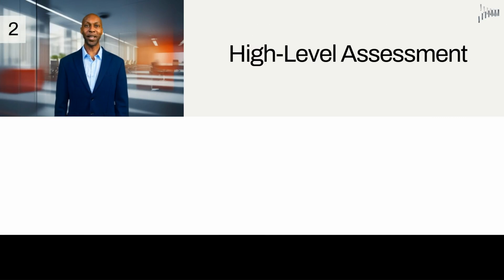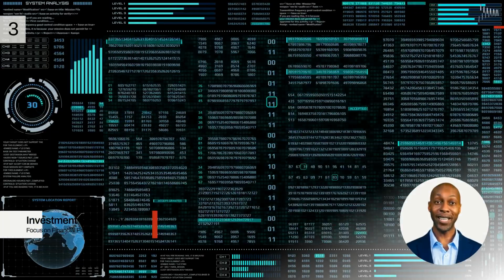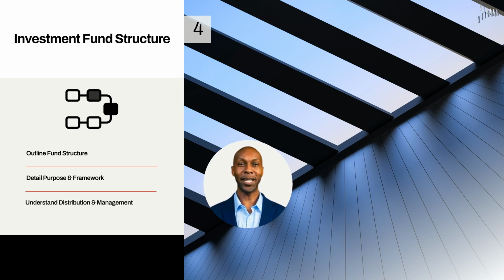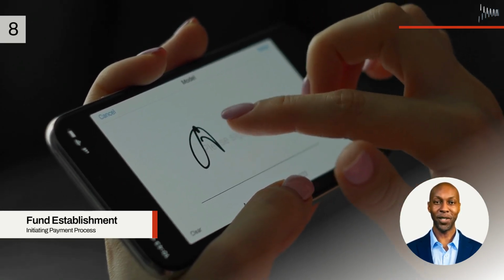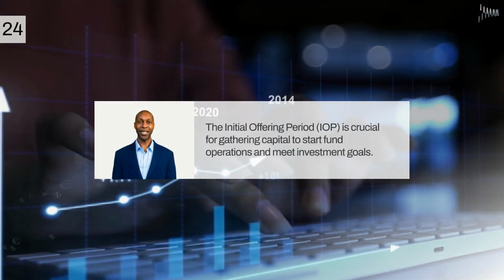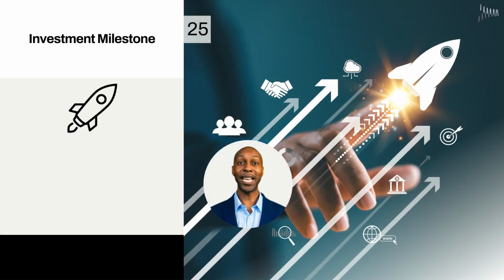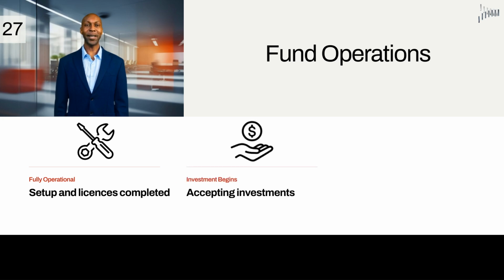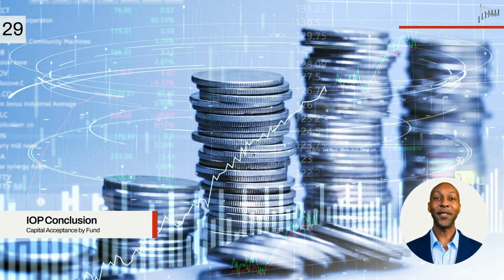Fund Establishment & Execution Workflow Diagram 3 10 Expanded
This video expands of the creation process of a fully invested capitalised Alternative Investment Fund with Integer Wealth Global